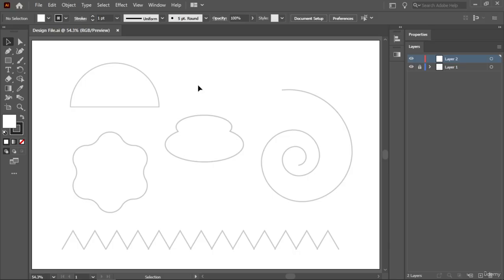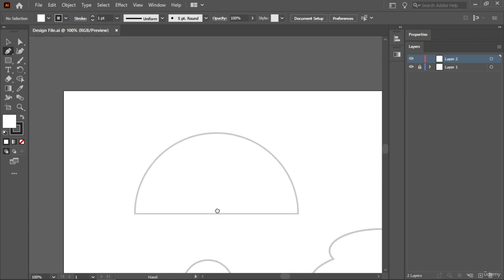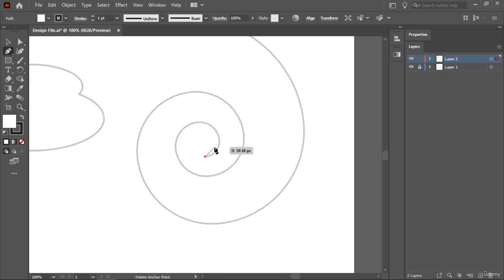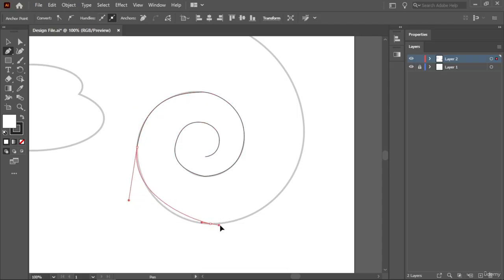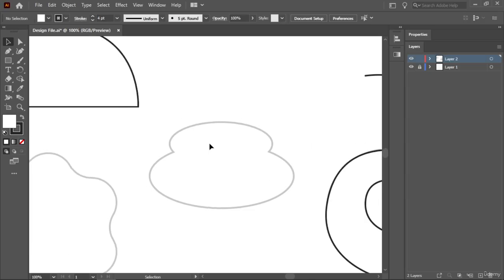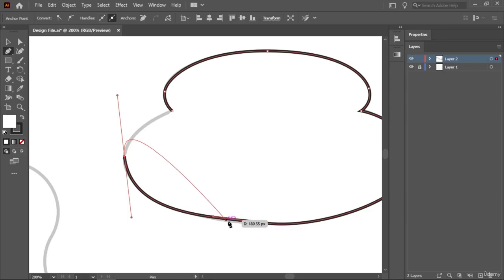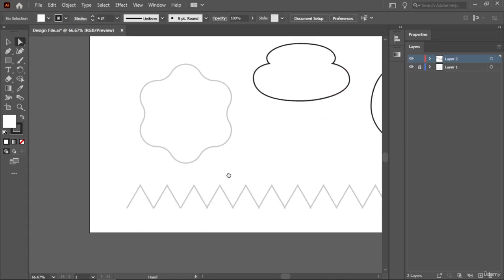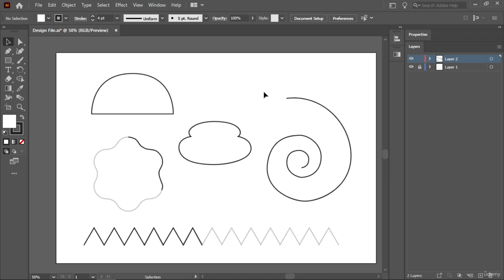How To Use Pen Tool In Illustrator | Adobe Illustrator Full Course for Beginners (FREE) | Part-18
Welcome to the Ultimate Adobe Illustrator Full Course for Beginners (100% FREE)!

This video is a complete step-by-step Adobe Illustrator tutorial designed for absolute beginners to advanced learners. If you want to learn graphic design, logo design, vector illustration, typography, branding, icons, and professional design workflows, this is the perfect course for you.

Adobe Illustrator is the industry-standard vector graphics software used by professional designers, freelancers, branding agencies, and creative studios worldwide. In this free course, you will learn everything from scratch, even if you have zero design experience.

📚 WHAT THIS ADOBE ILLUSTRATOR COURSE COVERS

✔ Adobe Illustrator Interface & Workspace Explained
✔ Artboards, Rulers, Guides & Preferences
✔ Shapes Tool & Vector Basics
✔ Pen Tool (Beginner to Advanced)
✔ Anchor Points, Curves & Paths
✔ Color Theory, Swatches & Gradients
✔ Stroke, Fill & Appearance Panel
✔ Typography Tools & Text Effects
✔ Logo Design Process (Step-by-Step)
✔ Icon & Illustration Design
✔ Pathfinder & Shape Builder Tools
✔ Layers, Alignment & Smart Guides
✔ Effects, Blending & Transparency

✔ Beginners with no design background
✔ Graphic design students
✔ Freelancers & logo designers
✔ Content creators & YouTubers
✔ Digital marketers
✔ Startup founders & branding learners
✔ Anyone who wants to learn Adobe Illustrator for free